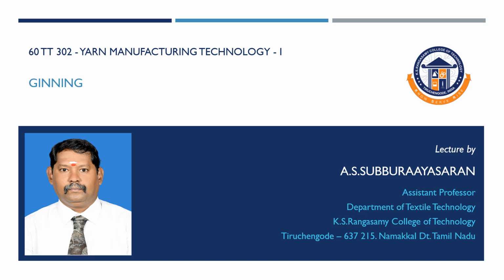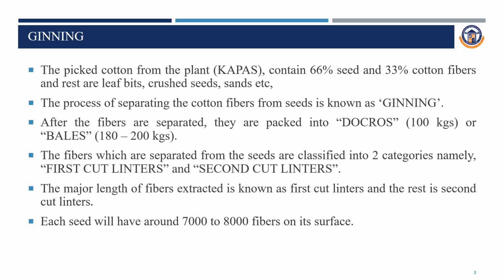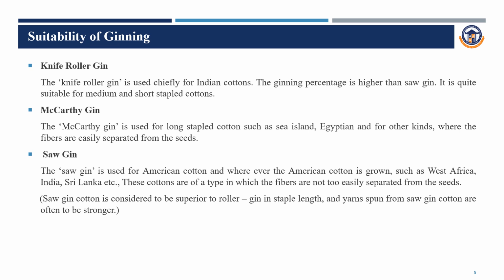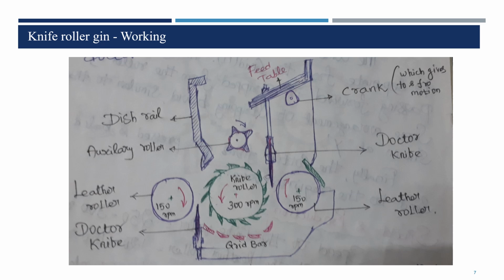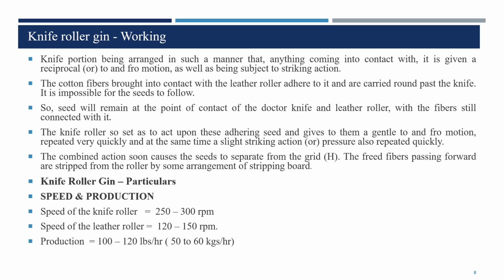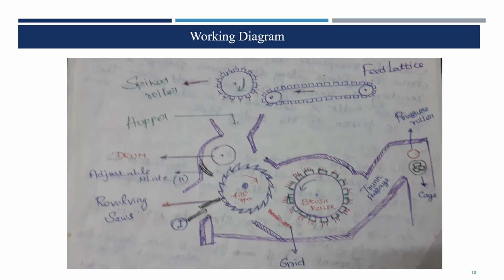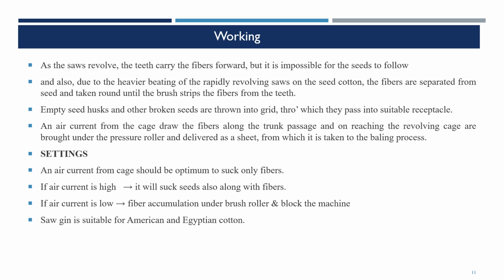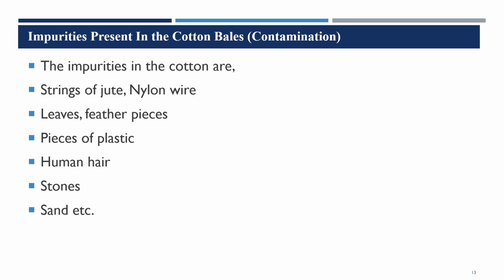Ginning | YMT I Video